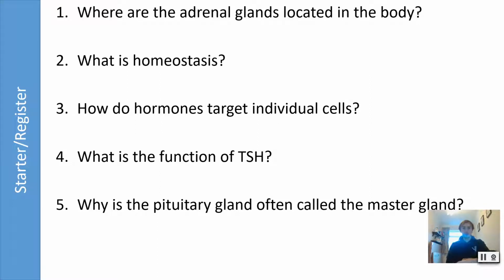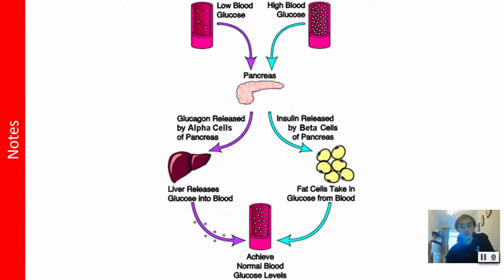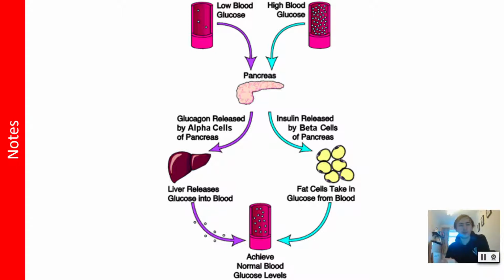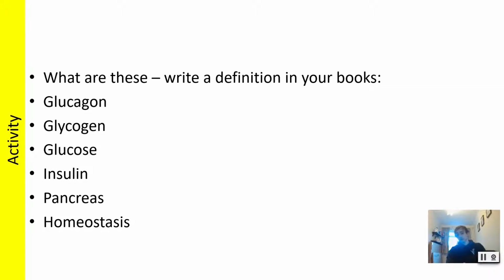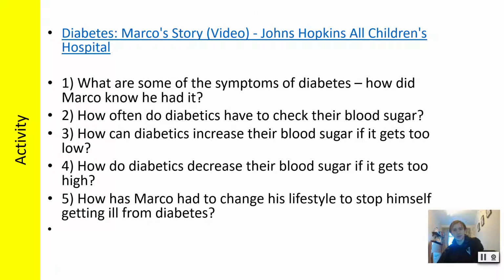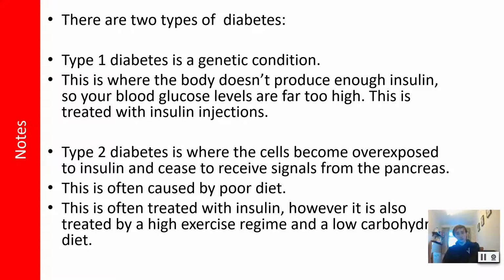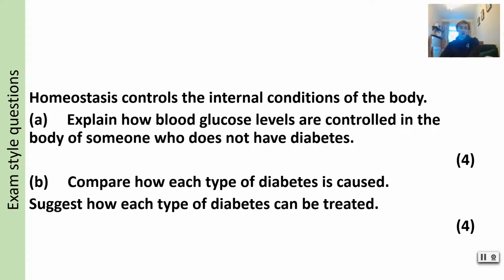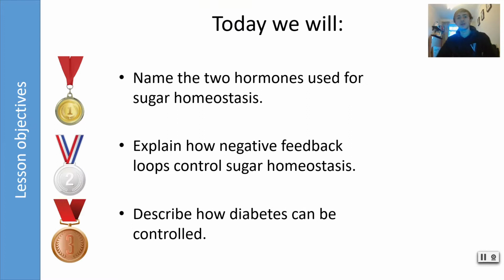Sugar Homeostasis KS4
Video on blood sugar homeostasis and diabetes